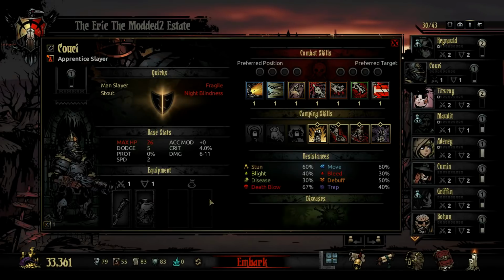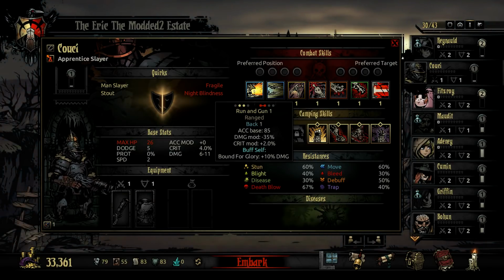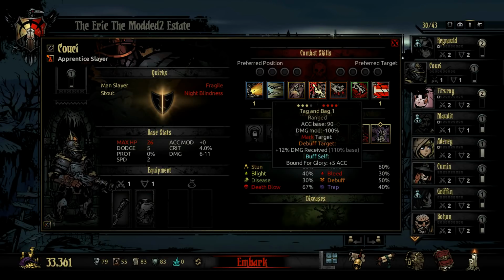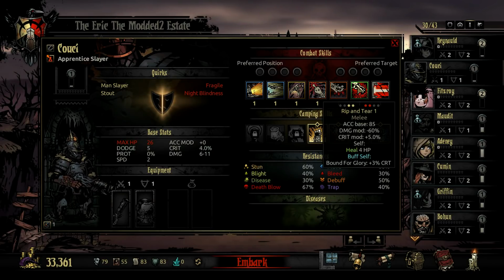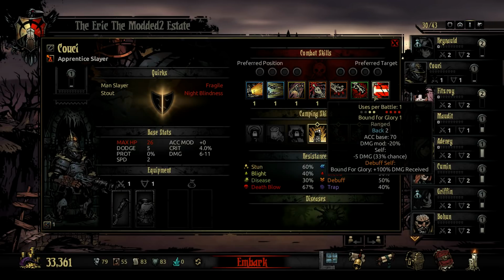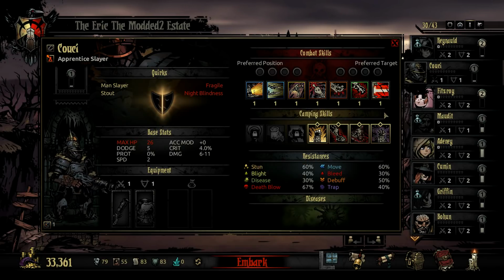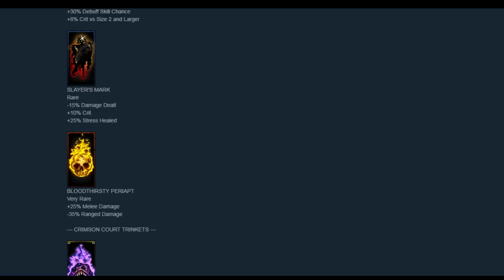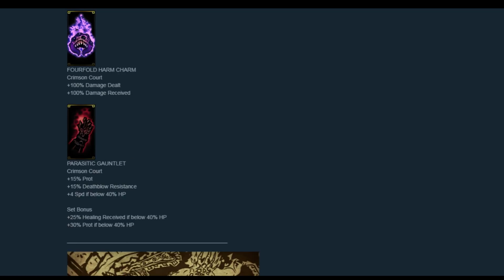Darkest Dungeon Mod Spotlight: The Slayer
README!  Since posting the video, the creators have indeed made some adjustments, weakening the Slayer a bit to bring him in line with other characters, and fixing the bugs I mentioned in the video.  Please read the full balance changes on the steam mod page linked below.

Going over the Modded Class, The Slayer, by S-Purple and An Actual Bird IRL.

Talking about and showing off his skills. Now available on the steam workshop! Visit the steam page to download and see up to date revisions of this hero.